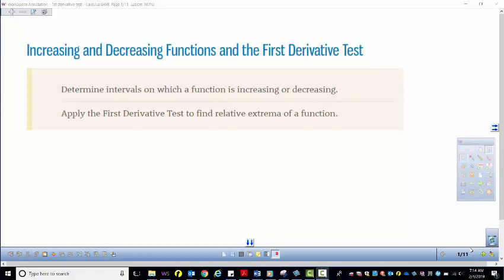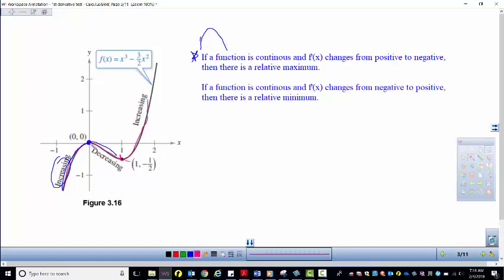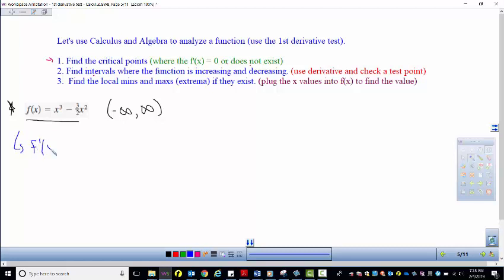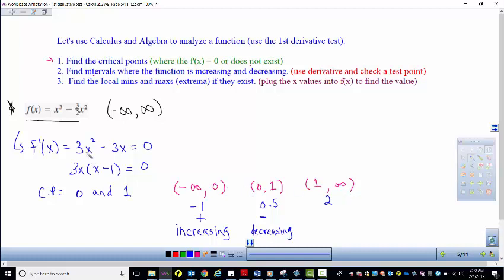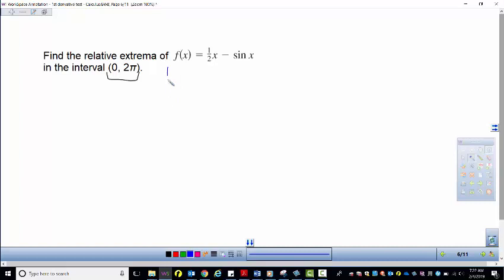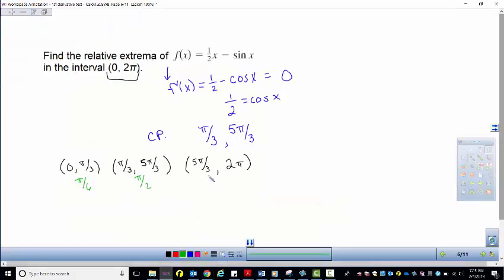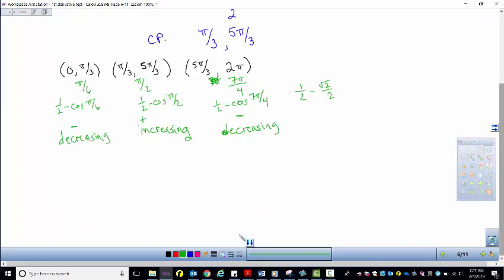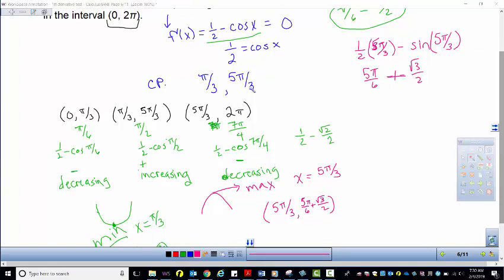1st derivative test video 1